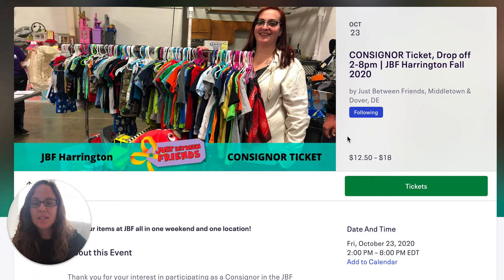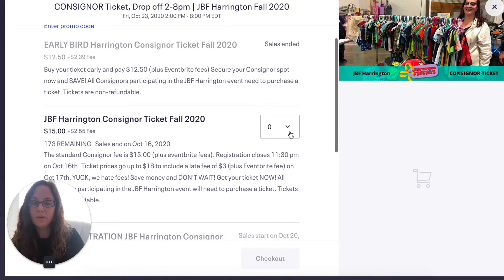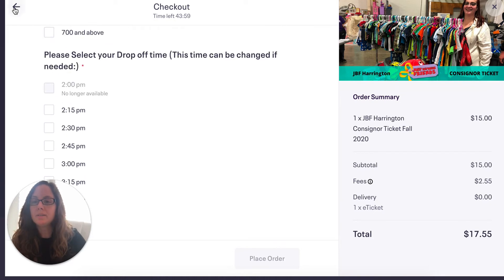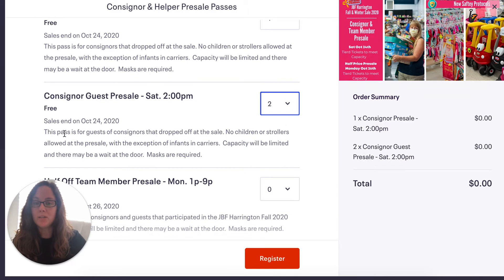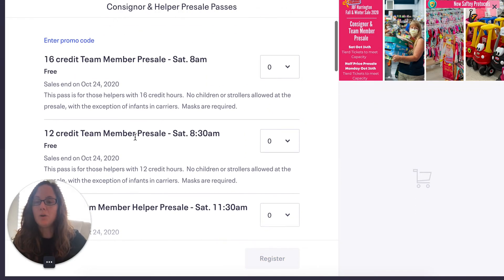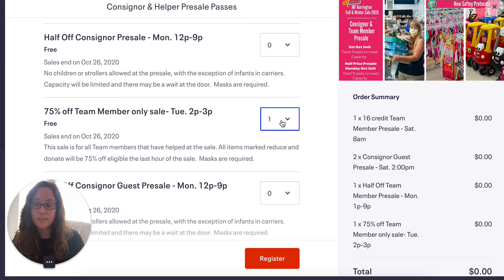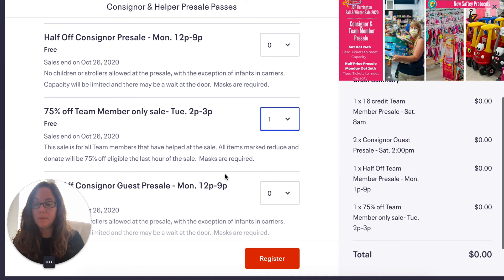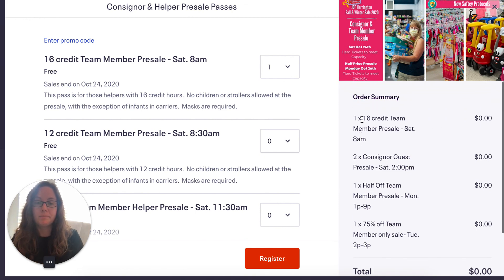Consignor Tickets and Presale Passes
JBF Harrington Consignor and Team Member tickets and Passes Fall 2020